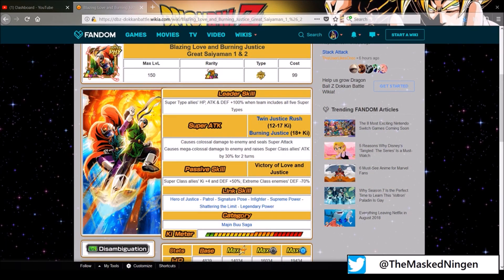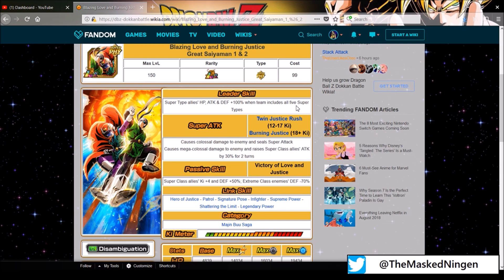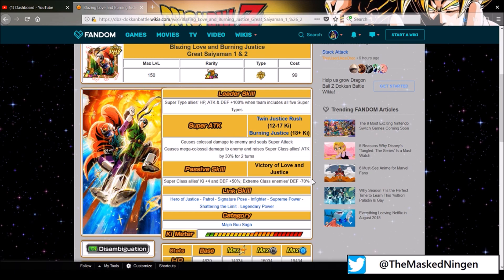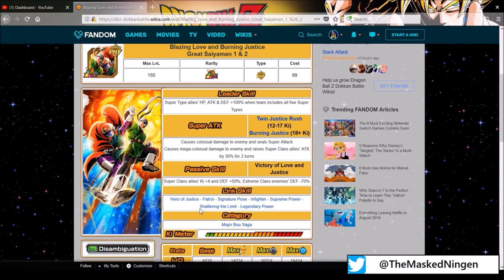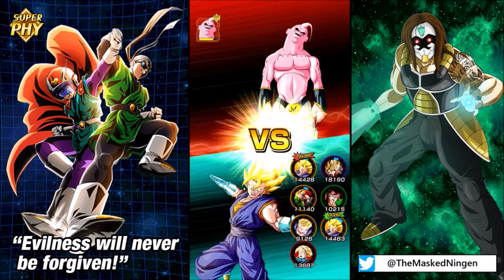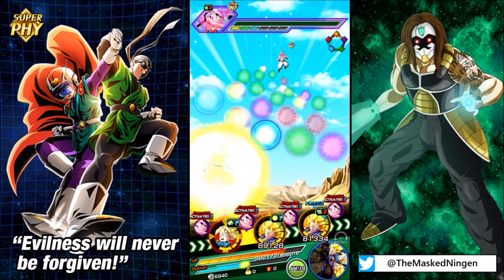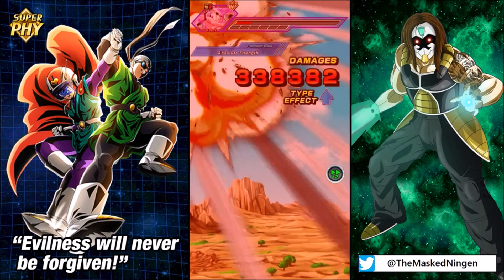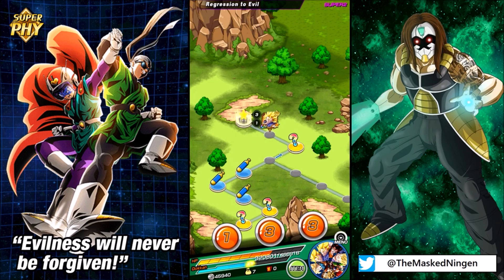STRIKE A POSE - FOR JUSTICE! LR Saiyaman 1 and 2 Showcase! (DBZ Dokkan Battle)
FINALLY got done with the grind to LR Great Saiyaman 1 and 2! Let's test them out on the Majin Buu Saga team!